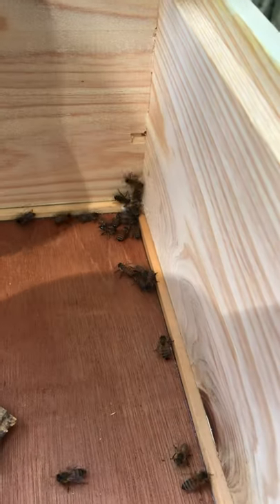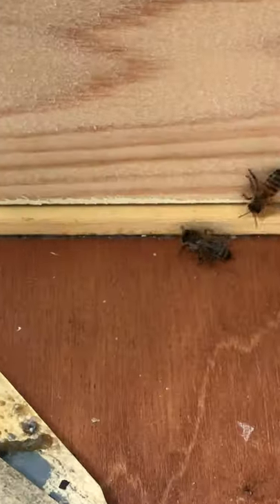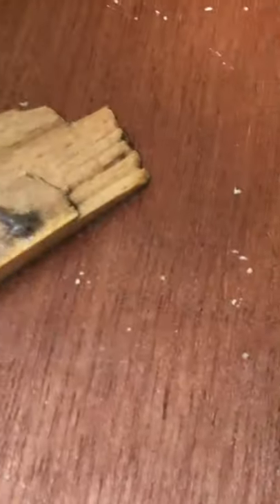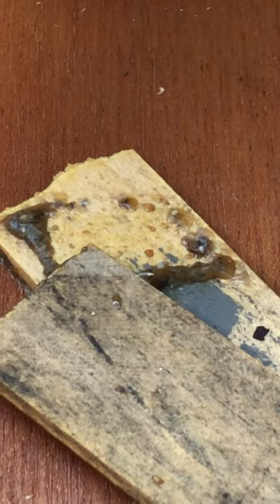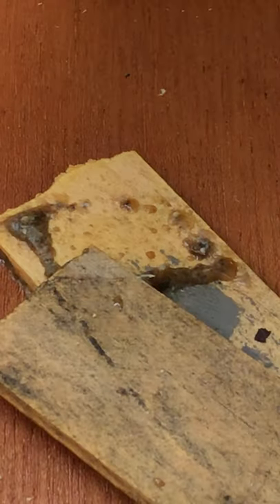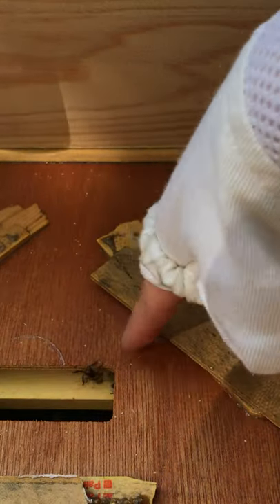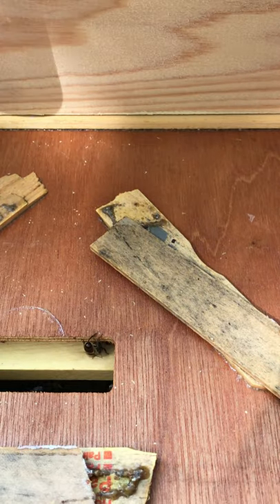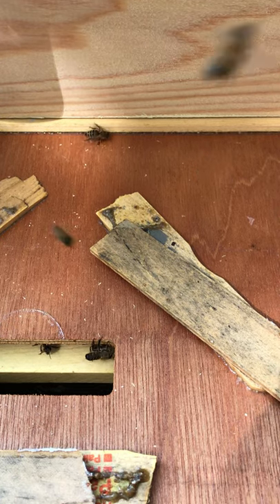Propolis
Propolis is used as glue in the hive.

Current antimicrobial applications of propolis include formulations for cold syndrome (upper respiratory tract infections, common cold, and flu-like infections), wound healing, treatment of burns, acne, herpes simplex and genitalis, and neurodermatitis. Propolis consists of 50% resins, 30% waxes, 10% essential oils, 5% pollen, and 5% of various organic compounds (National Library of Medicine and Health).

It feels like really hard wax and is usually brown/orange/reddish.